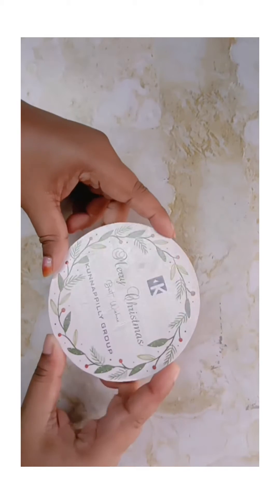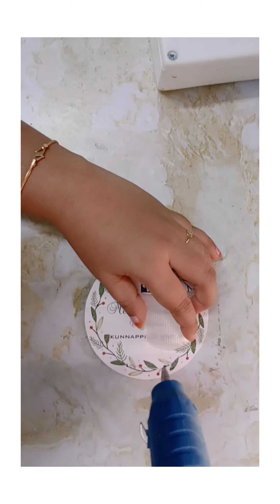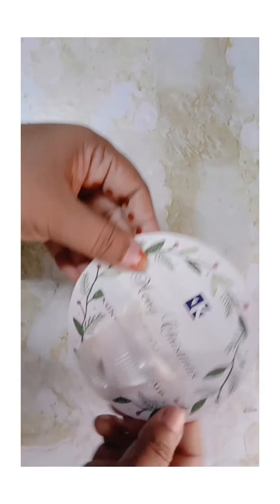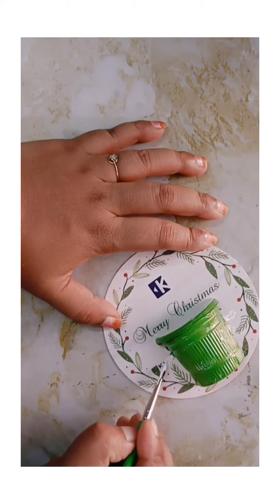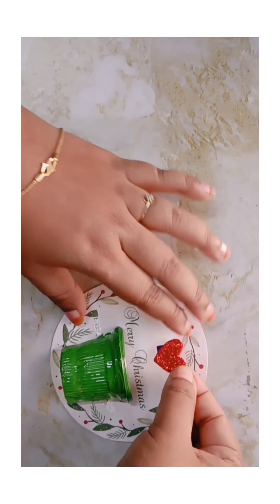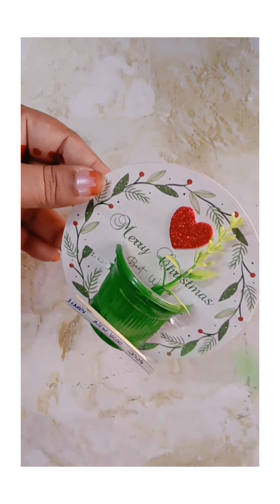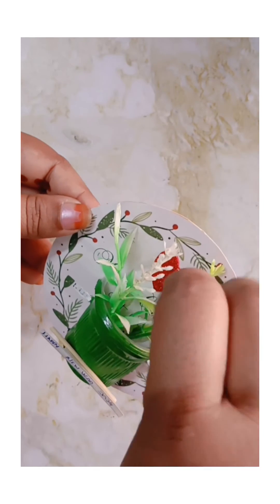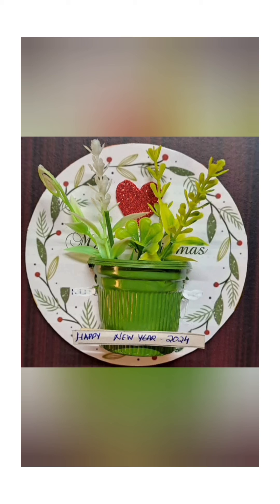ക്രിസ്മസ് കേക്ക് കവറിലെ ഡിസൈൻ ക്രാഫ്റ്റ് ചെയ്യാംeasy